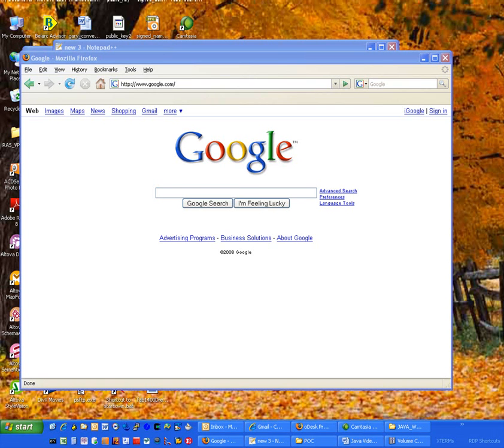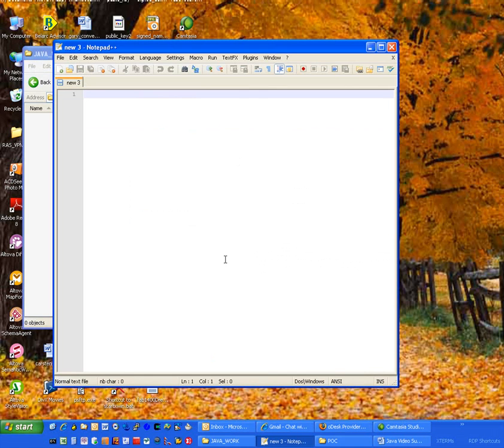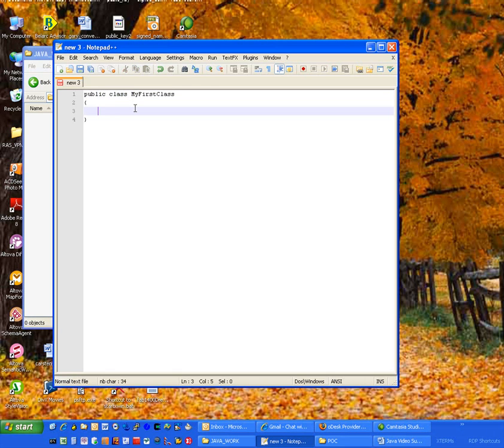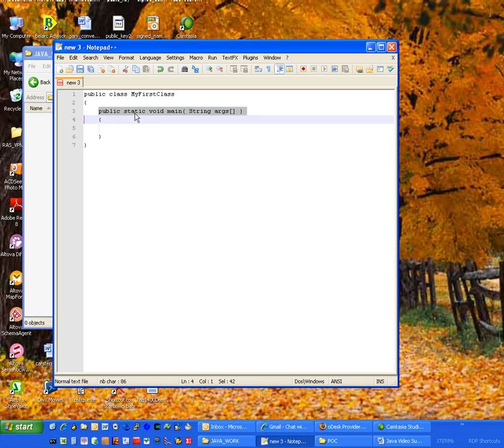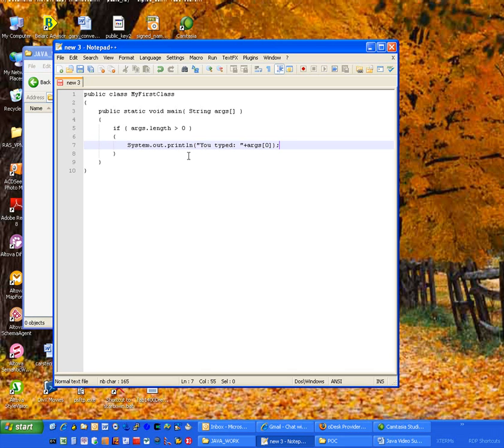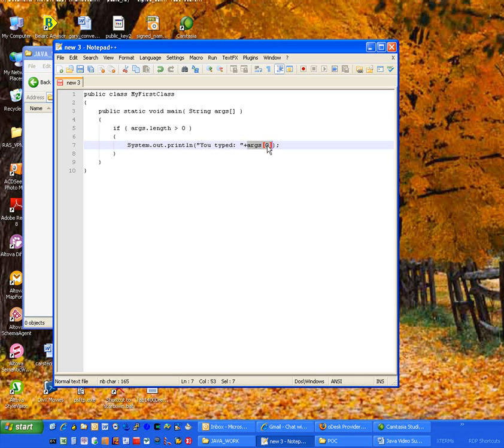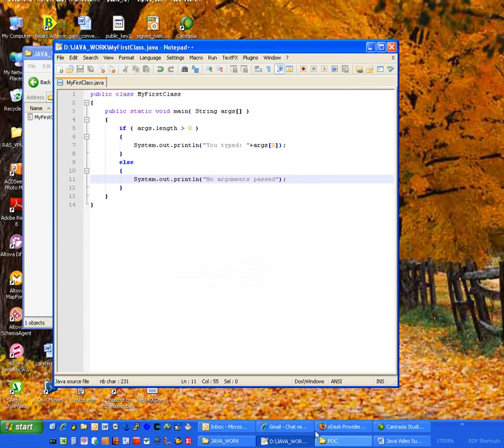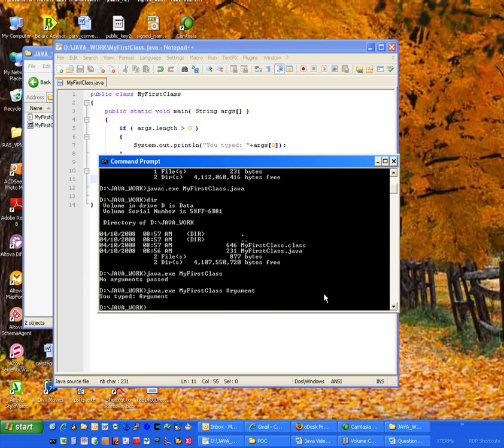VidyaCenter: Visual Learning: Java material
Vidyacenter Course offering.  Sample viual learning material